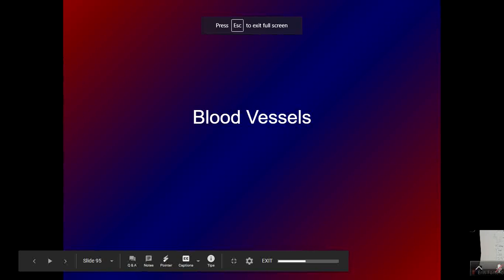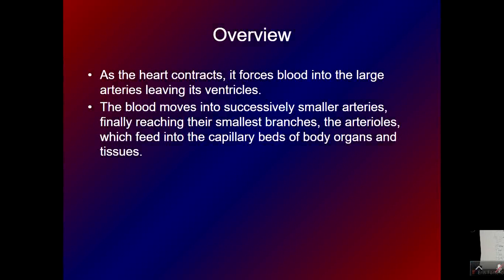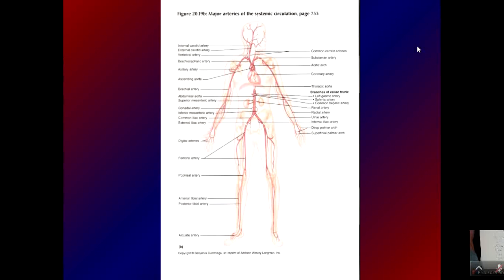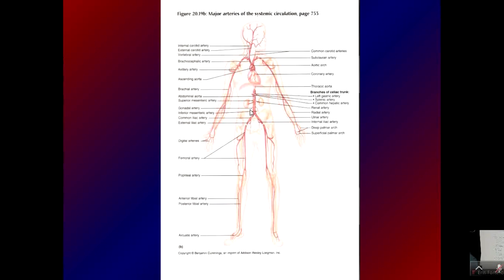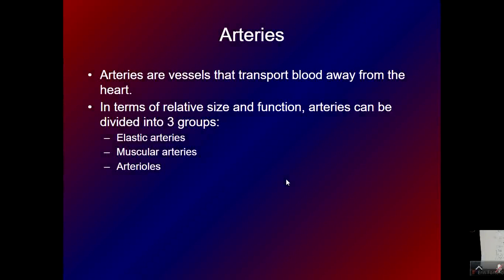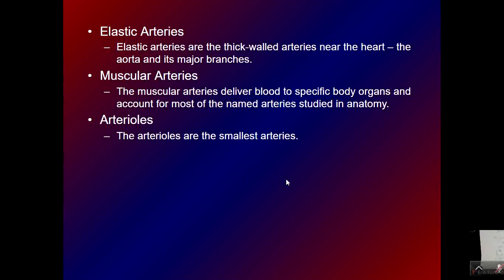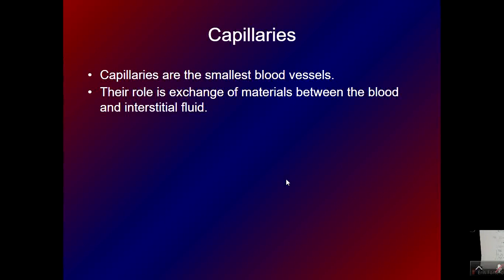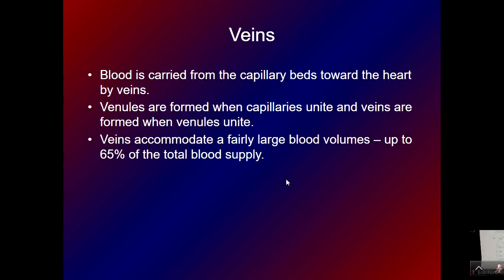A&P - Unit 6 - Circulatory System: Blood Vessels